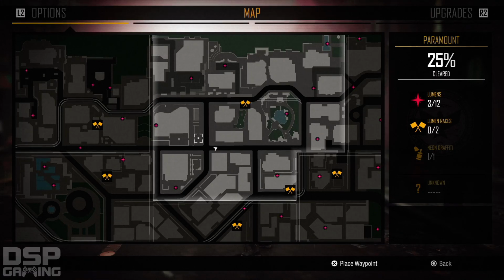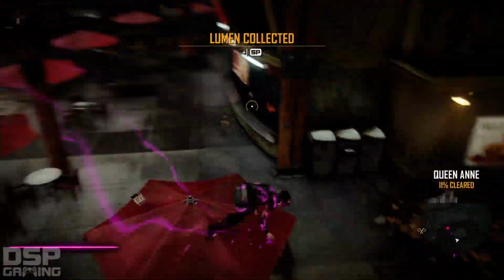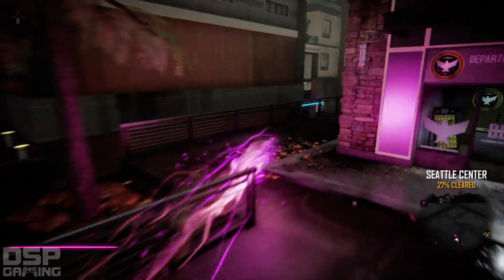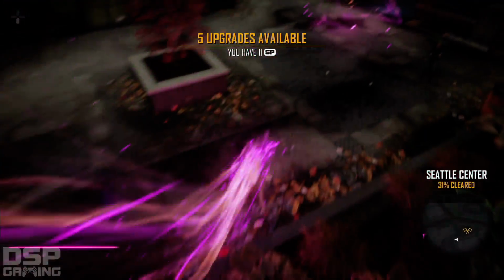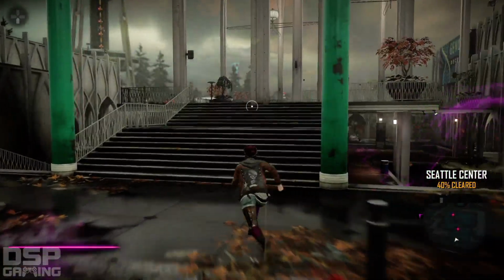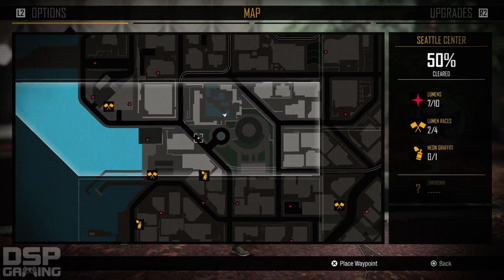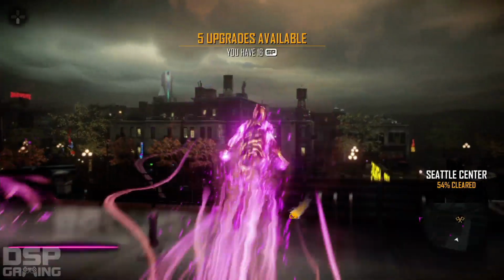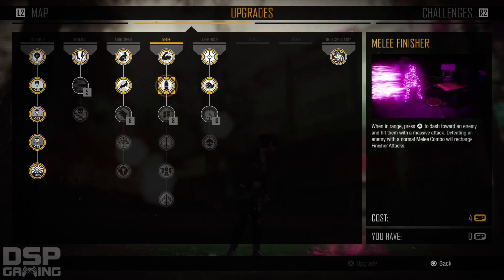inFAMOUS: First Light playthrough pt5 - Lumen Gourmand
This is my playthrough of the stand-alone DLC for inFAMOUS Second Son, First Light, with live commentary.